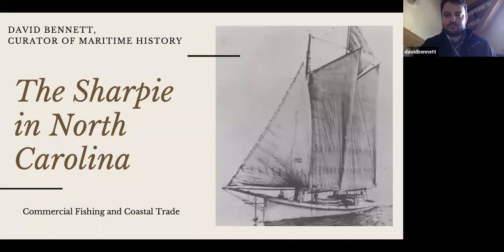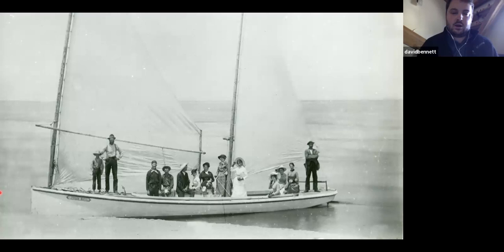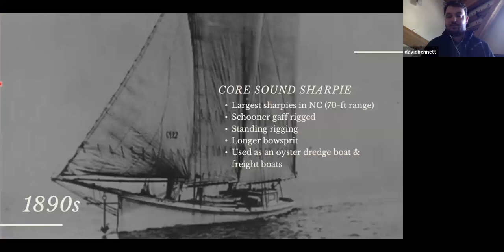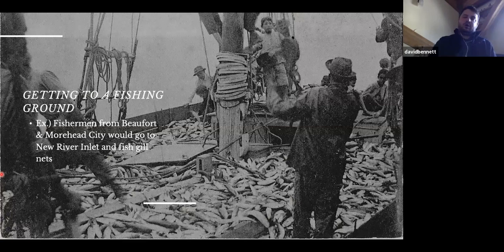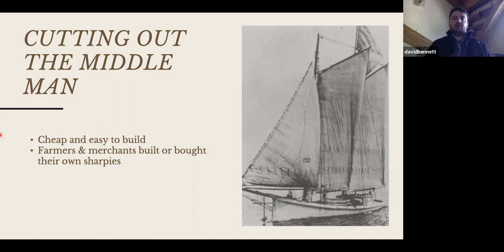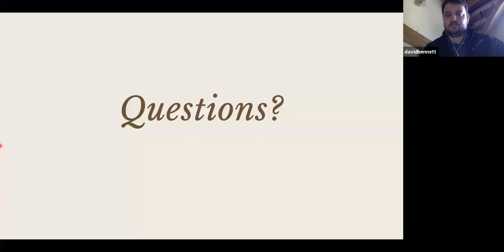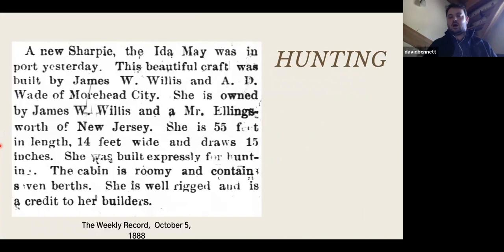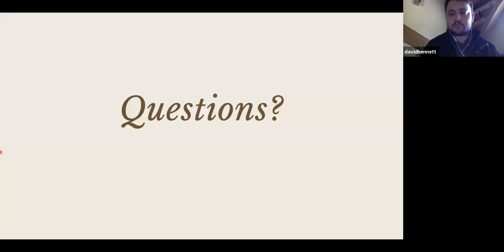The Sharpie in North Carolina: Commercial Fishing and Coastal Trade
Join Maritime Historian David Bennett to explore the migration of the sharpie from New Haven, Connecticut, in the 1870s to Carteret County, North Carolina, and how the watercraft influenced boatbuilding, commercial fishing, and transportation in eastern North Carolina.